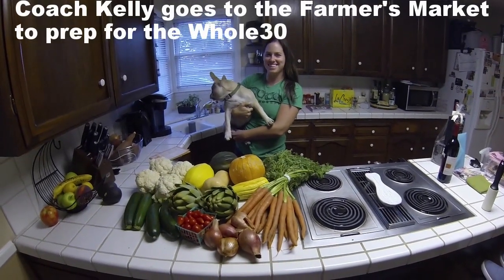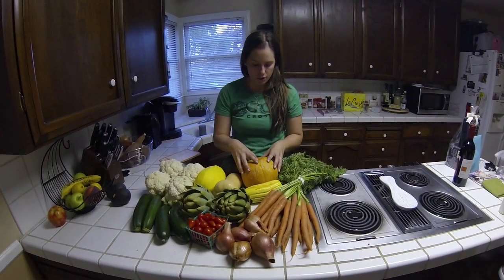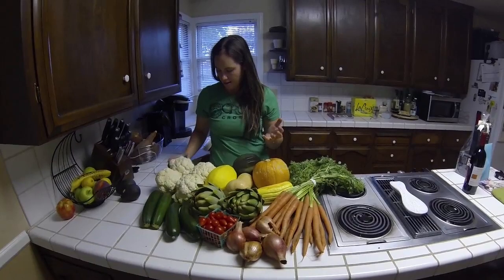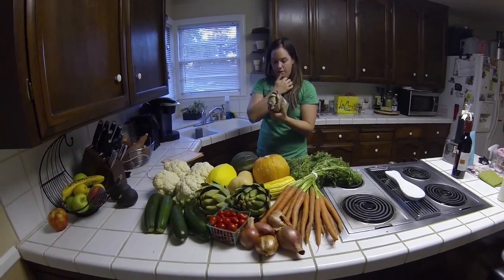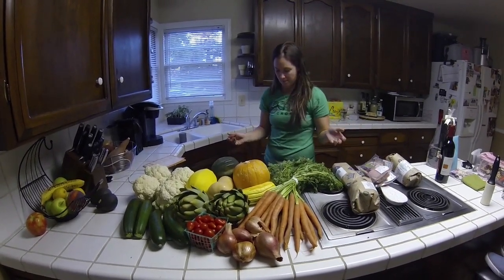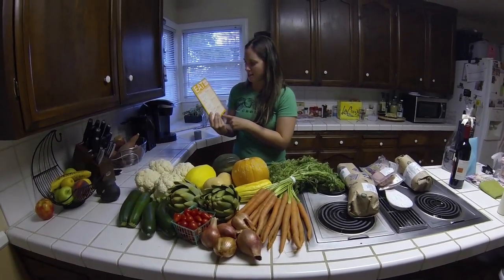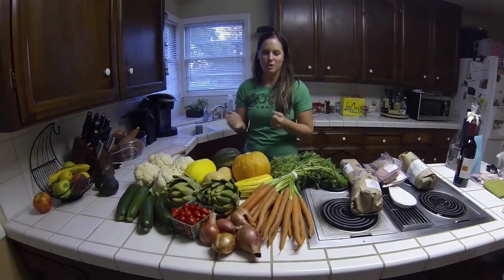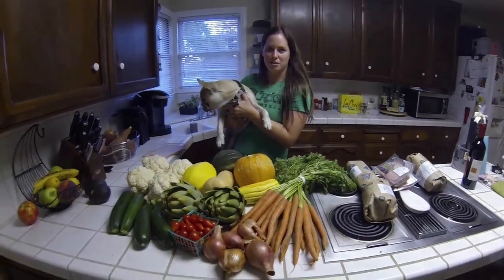Coach Kelly's Farmers Market Bounty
Check out Coach Kelly's Farmers Market bounty in preparation for The Whole30.